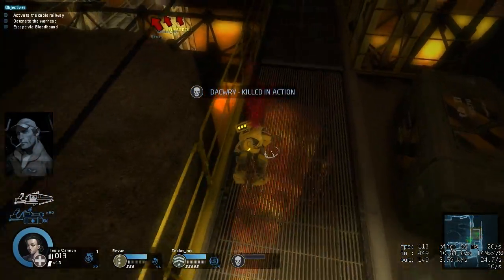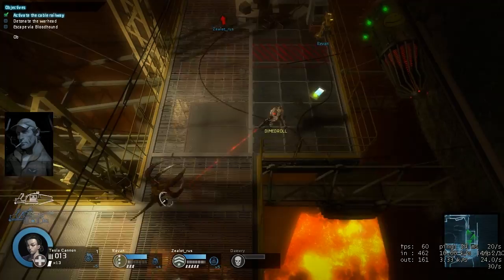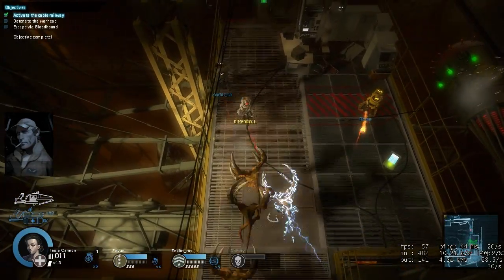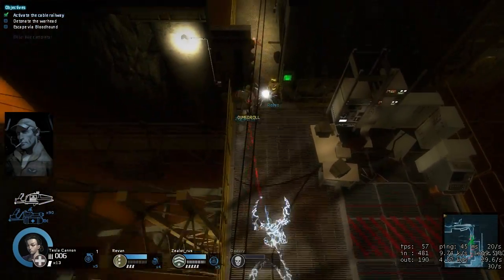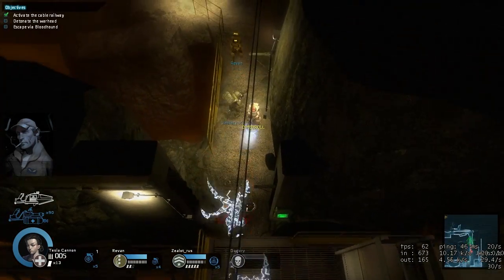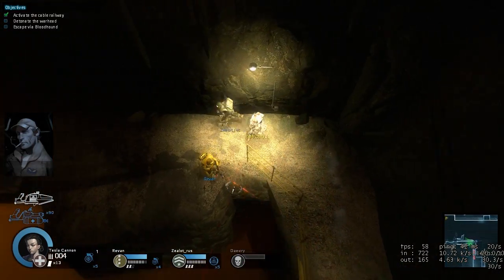Alien Swarm Beyond Insane BI gameplay